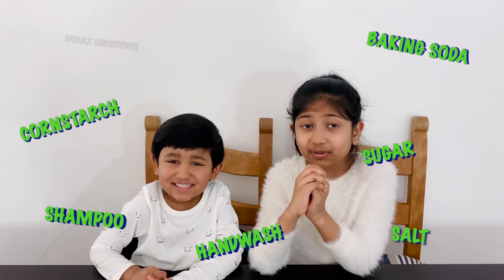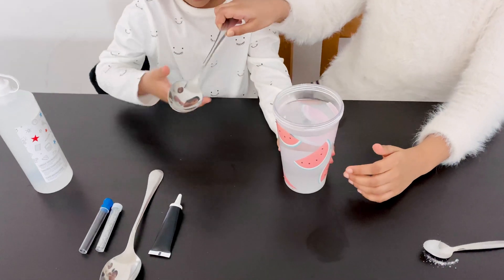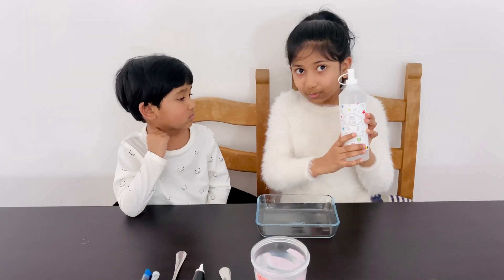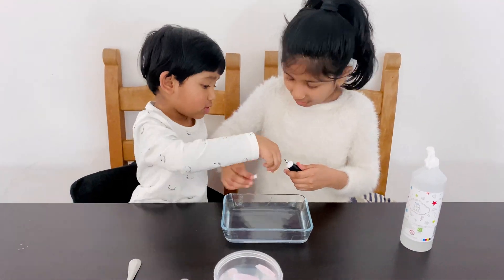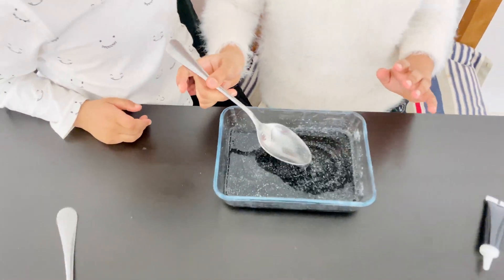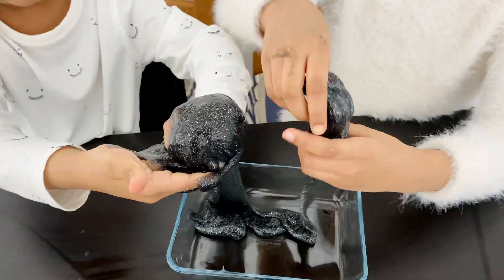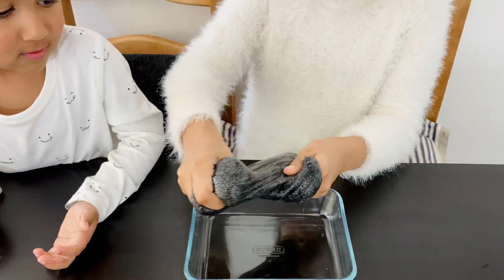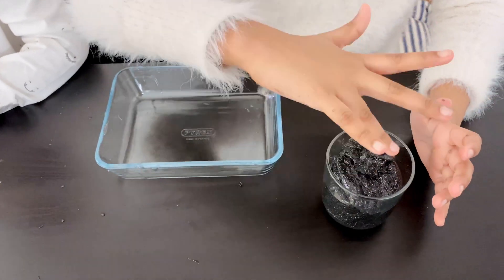Making Original Slime with PVA Clear Glue - DIY Slime Experiment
Making slime is fun for kids. Here Feza and Ilan made slime using borax and clear PVA glue and also some black food colour and glitters. Using correct measurement of borax and water we can make a perfect slime activator. In this video Feza and Ilan shows how to make slime activator and create a perfect slime at home.